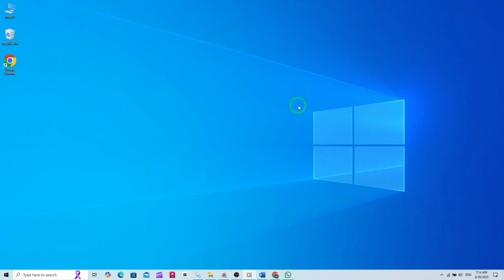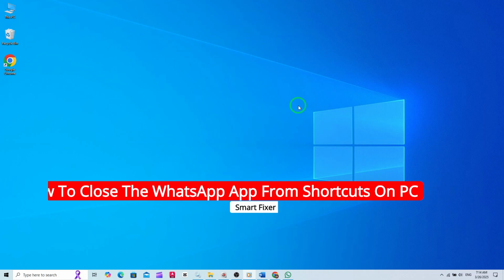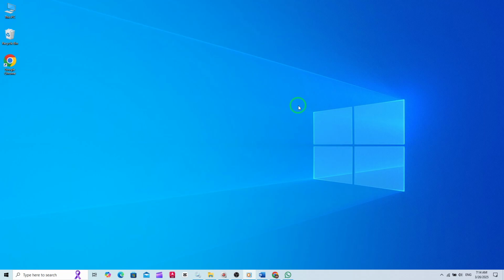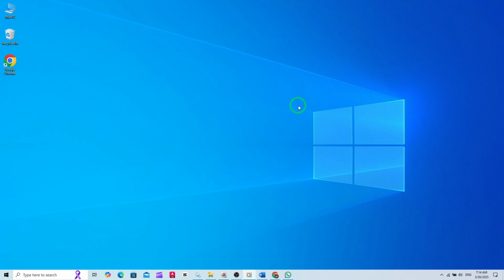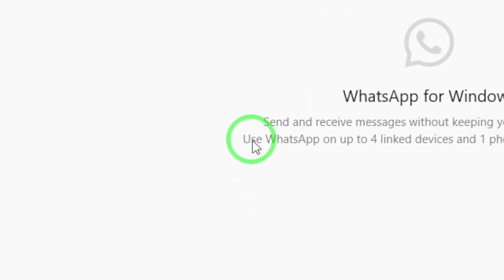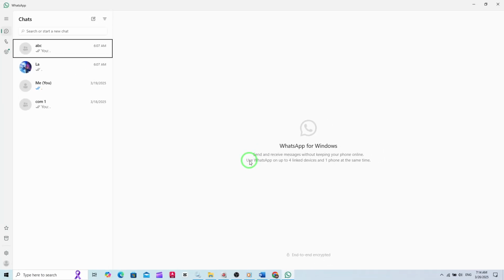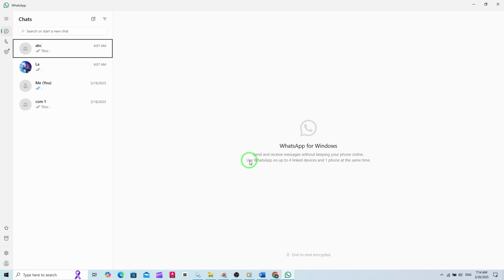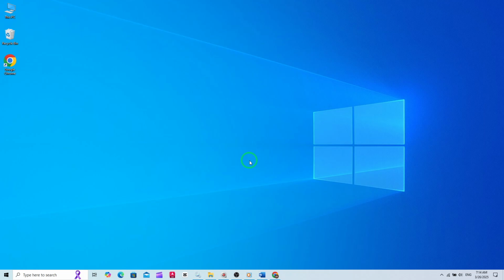How To Close The WhatsApp App From Shortcuts On PC (New Update)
Learn how to quickly close the WhatsApp app on your PC using keyboard shortcuts. This video demonstrates the latest method to exit WhatsApp efficiently, saving you time and streamlining your workflow.

In this tutorial, you'll discover how to:

1. Open WhatsApp app

2. Press Alt +P F4 on your keyboard

3. Alternatively, use Alt + Fn + F4

These simple steps will help you close WhatsApp instantly, allowing for smoother multitasking and improved productivity. Whether you're a frequent WhatsApp user or just looking to optimize your PC usage, this guide is perfect for you.

Timestamps:

0:00 Introduction

0:15 Step 1: Opening WhatsApp

0:30 Step 2: Using Alt + F4

0:45 Step 3: Alternative shortcut

1:00 Conclusion and benefits

For more detailed instructions and additional keyboard shortcuts for WhatsApp, check out the full video.

Chapters:
00:00 Intro
00:12 Soultion
01:05 Outro